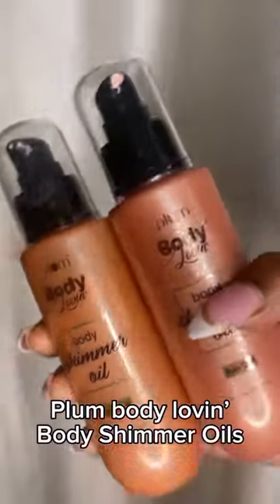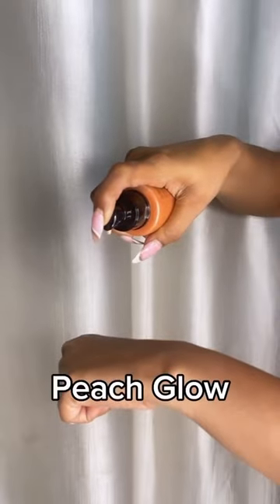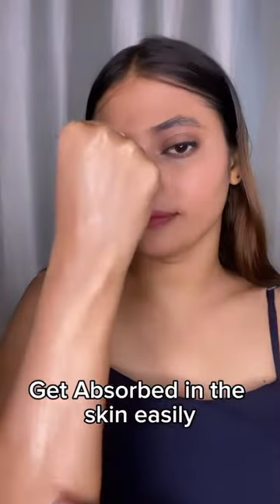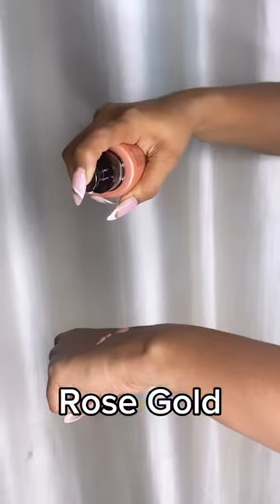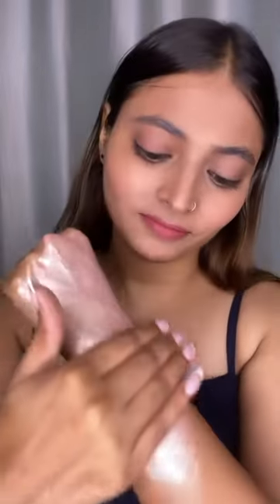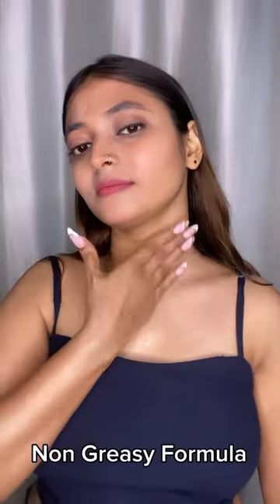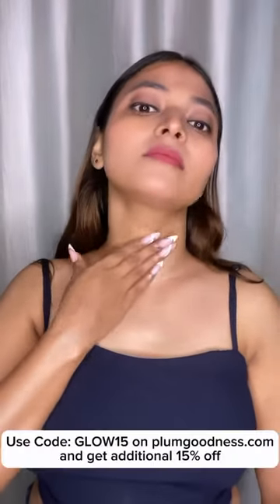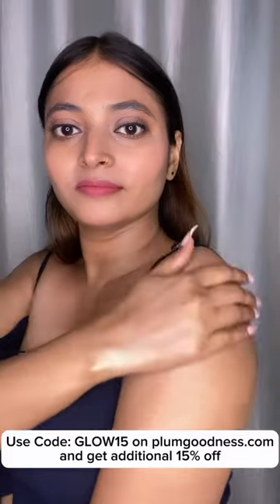Shimmer Oil new music beatbox #